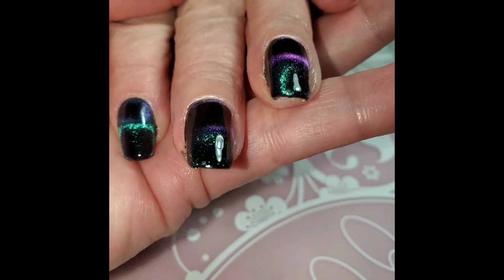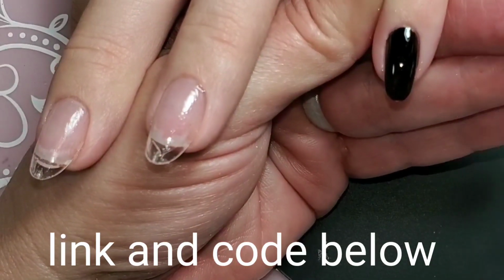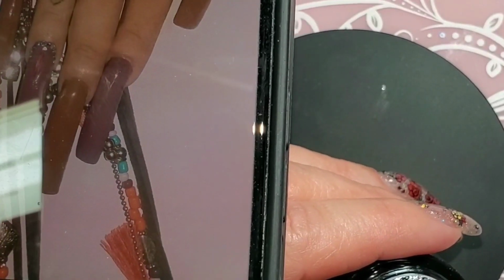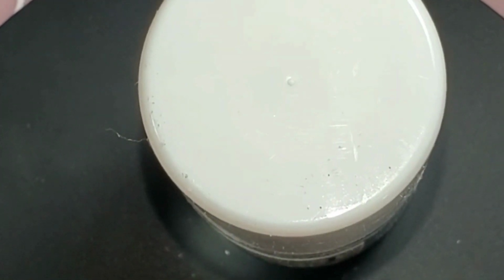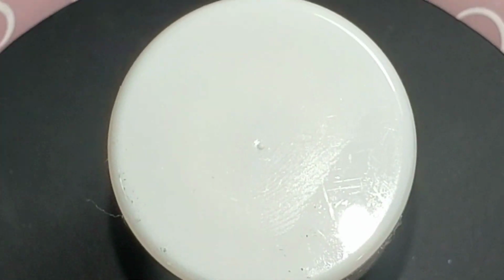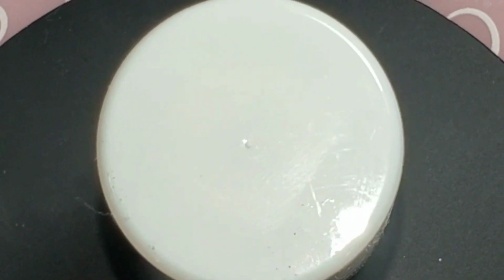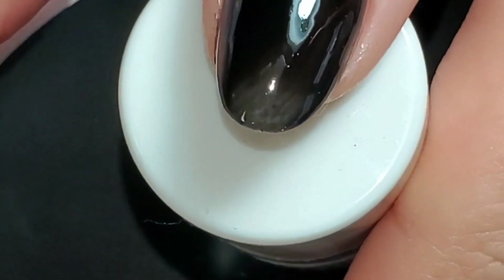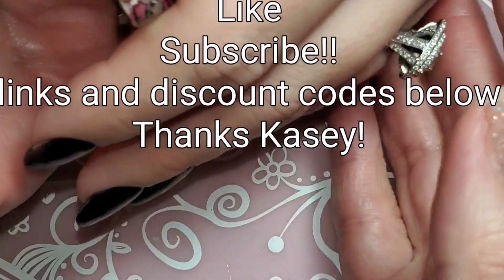Double Blackhole 9D magnetic design. maybe?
Somehow on my sister in law, I managed to do a double blackhole design. Here I try to duplicate what I did for you.
I used Born Pretty 9D potted magnetic Polish, and Sparkle and CO.
base, black polish, and no wipe top coat with the Born Pretty 9D polish.

📌Born Pretty
📌10% on any Beautybig bang use code
GL325